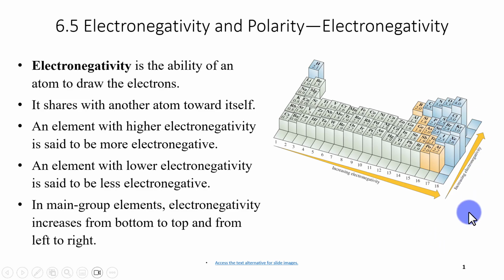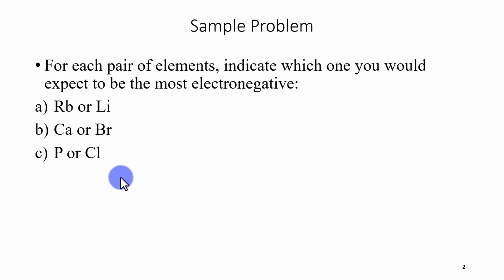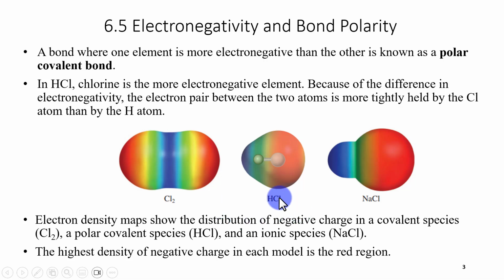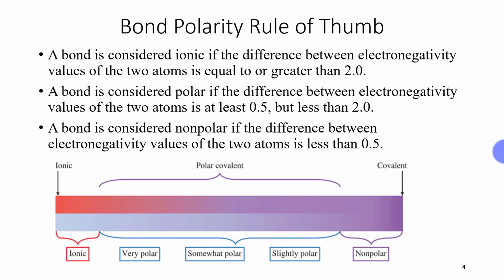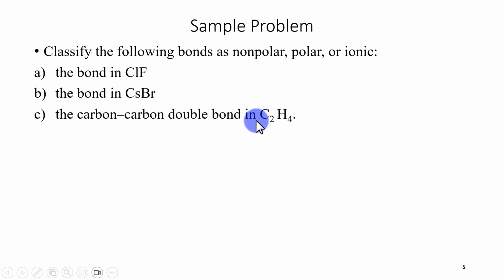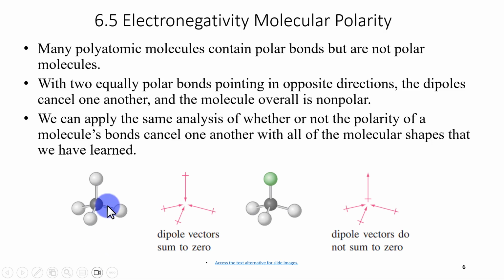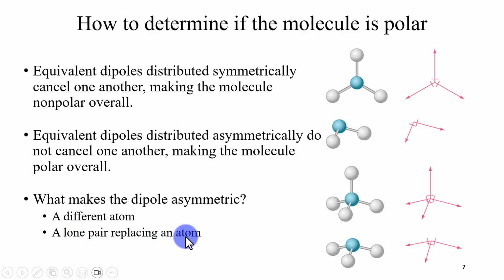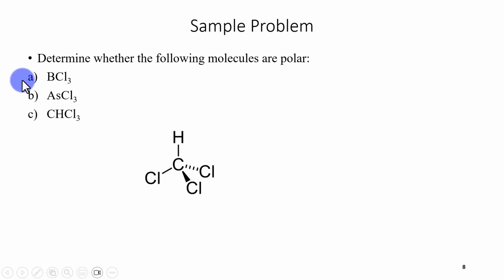Ch6 4 Electronegativity and polarity